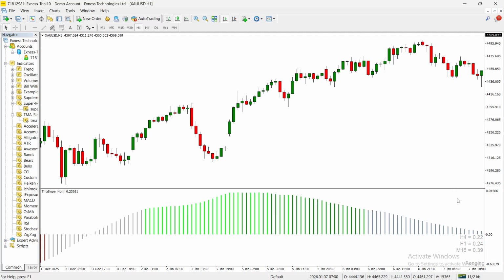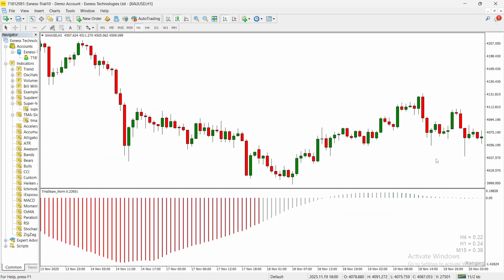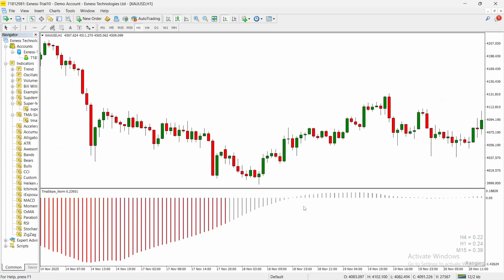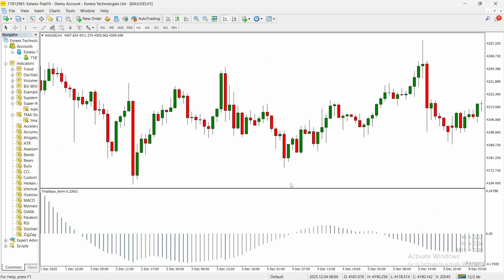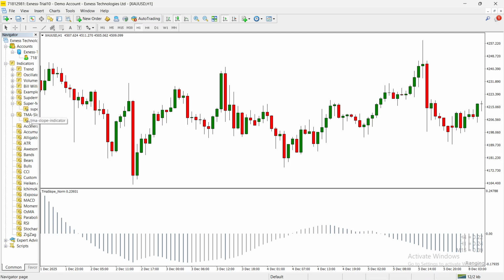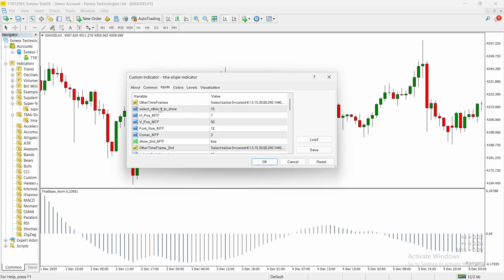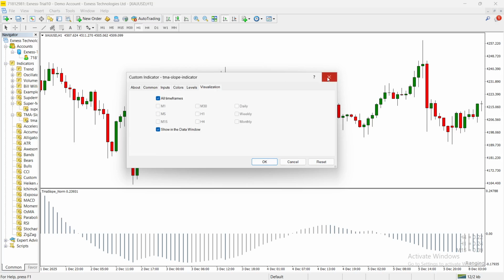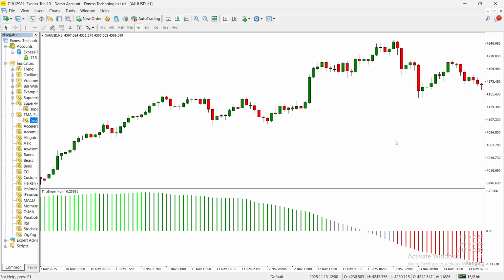Triangular Moving Average Indicator (TMA) MT4 & MT5 - Double Smoothed MA With Weighted Data Points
The Triangular Moving Average Indicator for MT4 and MT5 calculates the average price twice by first computing a simple moving average of price points and then averaging those SMAs, giving more weight to middle data points and creating a smoother line than SMA or EMA that responds only to strong and prolonged price moves.

In this video, you will learn how buy signals occur when smaller value TMA crosses default value TMA from below and sell signals when crossing from above, how the lagging nature requires combination with quicker moving averages or multiple TMA periods for crossover signals, and why The Forex Geek recommends watching price action including support, resistance, and candlestick patterns to differentiate trend reversals from ranging markets.